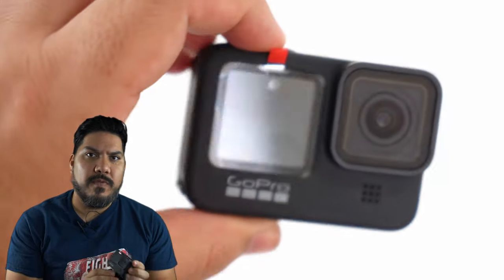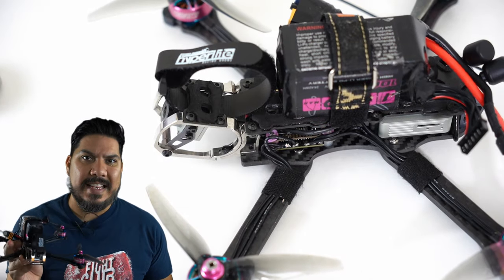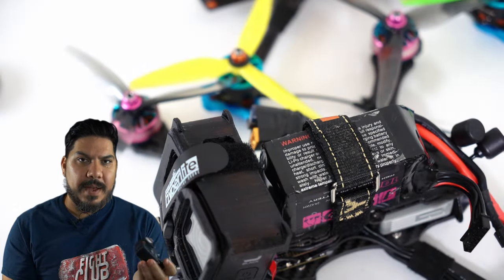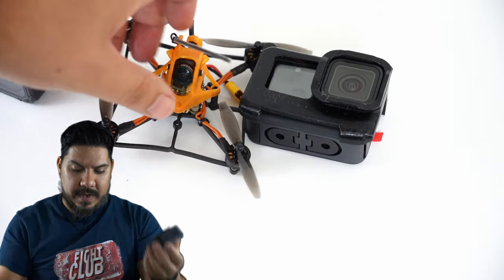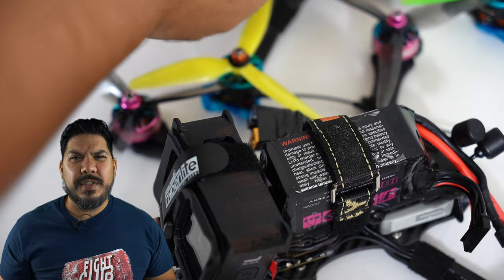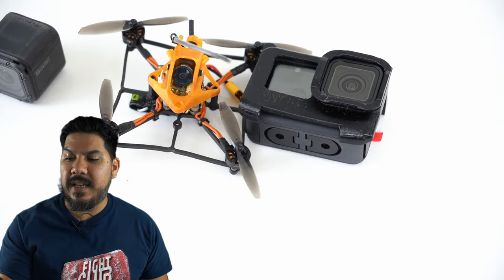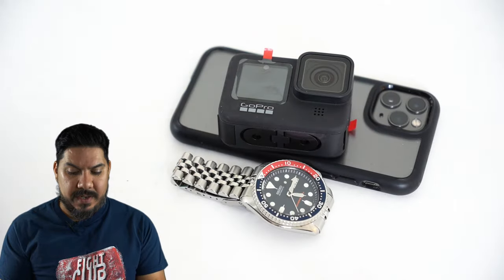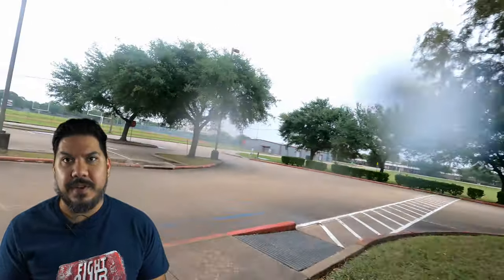GoPro Hero 9 review - FPV Drone pilot perspective, hypersmooth - 5k action camera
3" - Diatone GT R349